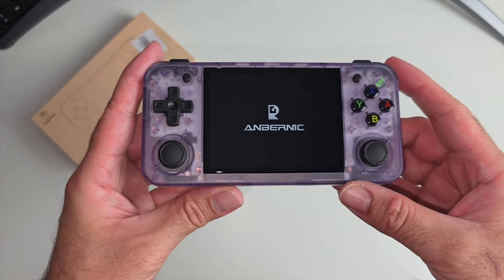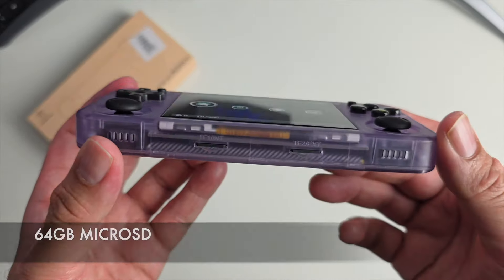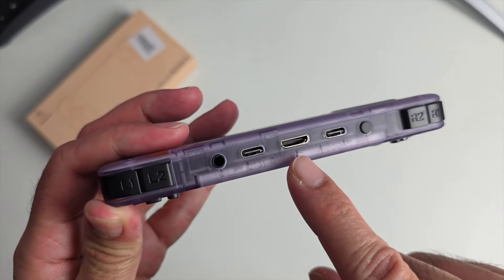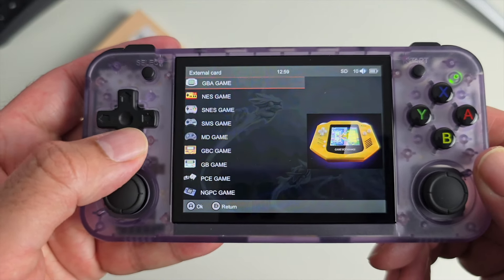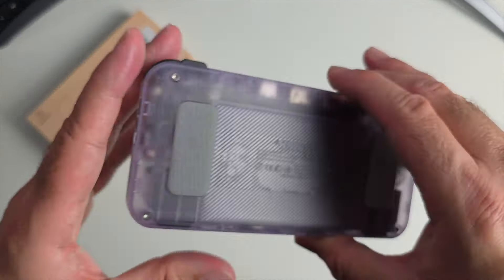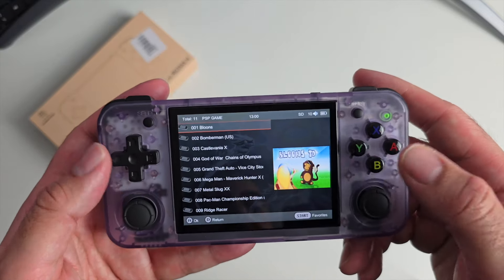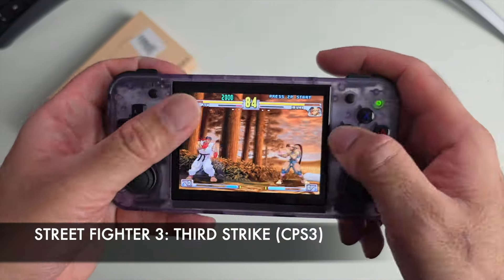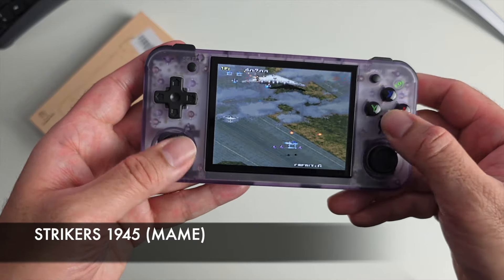Why Anbernic RG35XXH Will Blow Your Mind!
Anbernic RG35XX Specs:
- 3.5” Fully Laminated IPS Display
- 640 X 480
- H700 Quad-core  1.5Ghz
- 1GB LPDDR4
- 64GB MicroSD
- WIFI 5GHZ / BT 4.2
- Linux Dual OS (GarlicOS)
- Emulates 30+ different systems
- 3300mAh Battery (8 Hours)
- Supports HDMI TV Out
- Vibration Motors